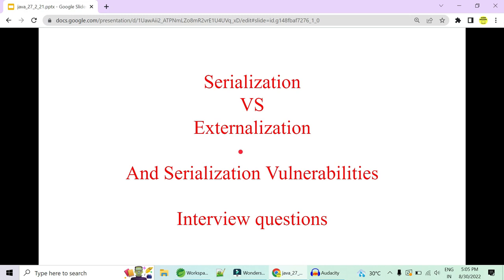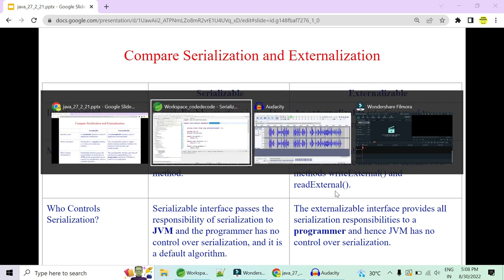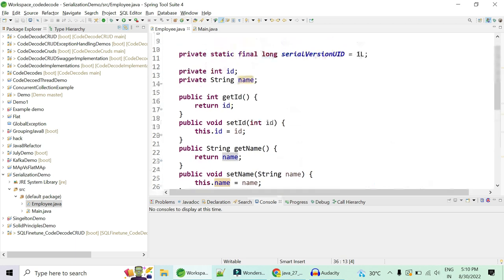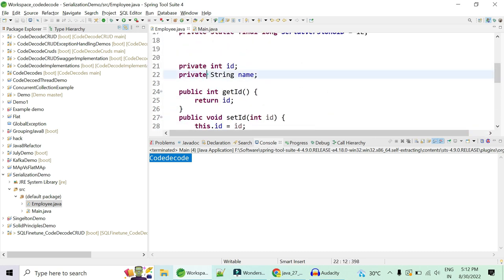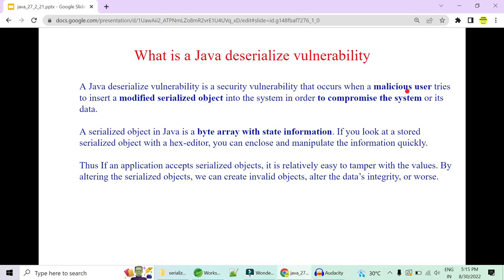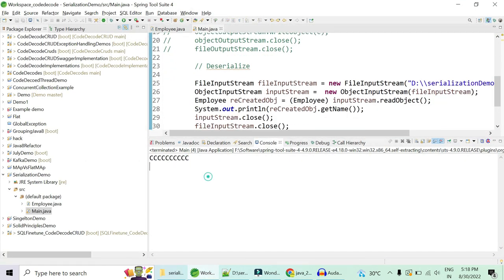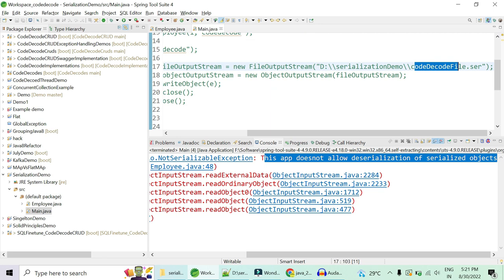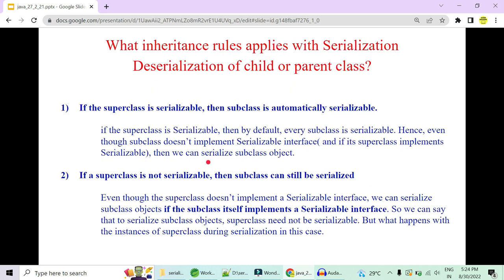Serialization VS Externalization | Serialization vulnerabilities | Code Decode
In this video of code decode we have explained Serialization vs externalization and serialization vulnerabilities.

What is a Java deserialize vulnerability
A Java deserialize vulnerability is a security vulnerability that occurs when a malicious user tries to insert a modified serialized object into the system in order to compromise the system or its data.

A serialized object in Java is a byte array with state information. If you look at a stored serialized object with a hex-editor, you can enclose and manipulate the information quickly.

Thus If an application accepts serialized objects, it is relatively easy to tamper with the values. By altering the serialized objects, we can create invalid objects, alter the data’s integrity, or worse.

How to prevent a Java deserialize vulnerability?
The best way to prevent a Java deserialize vulnerability is to prevent Java serialization overall. If your application doesn’t accept serialized objects, it can’t hurt you.

However, if you do need to implement the `serializable` interface due to inheritance, you can override the readObject(), as seen below, to prevent actual deserialization.

private final void readObject(ObjectInputStream in) throws java.io.IOException {
   throw new java.io.IOException("Deserialized not allowed");

Do Not Accept Serialized Objects from Untrusted Sources
Keep your .ser file at secure location. keep it restricted and only authorized persons can access that file
Dont store passwords like sensitive info as serialization is prone to vulnerabilities.

What inheritance rules applies with Serialization Deserialization of child or parent class?
If the superclass is serializable, then subclass is automatically serializable.

if the superclass is Serializable, then by default, every subclass is serializable. Hence, even though subclass doesn’t implement Serializable interface( and if its superclass implements Serializable), then we can serialize subclass object.

If a superclass is not serializable, then subclass can still be serialized

Even though the superclass doesn’t implement a Serializable interface, we can serialize subclass objects if the subclass itself implements a Serializable interface. So we can say that to serialize subclass objects, superclass need not be serializable. But what happens with the instances of superclass during serialization in this case.